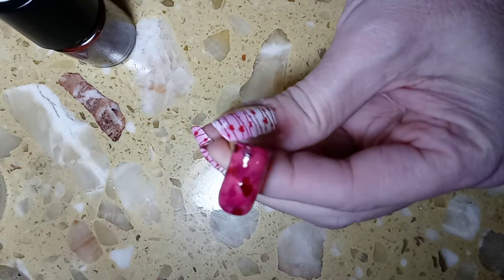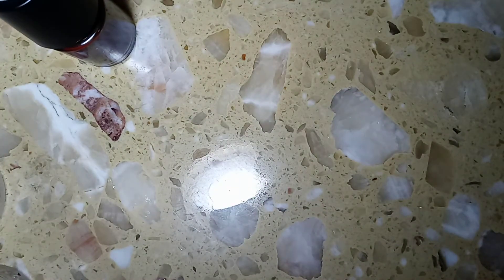Spectacular Nail Art-🌹 Valentine's Day Roses Nail Stamping Design 🌹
Unique rose design